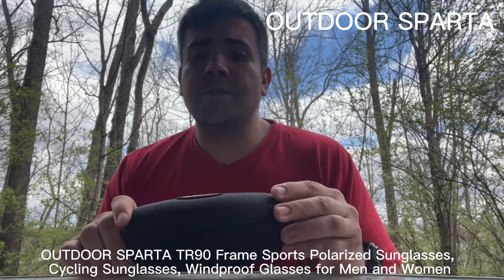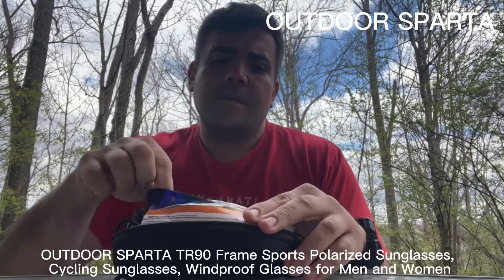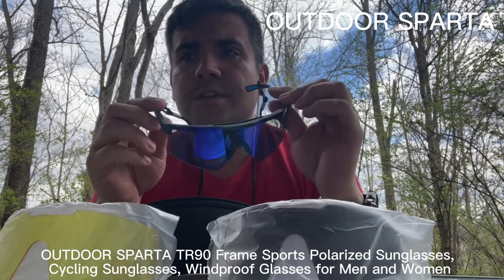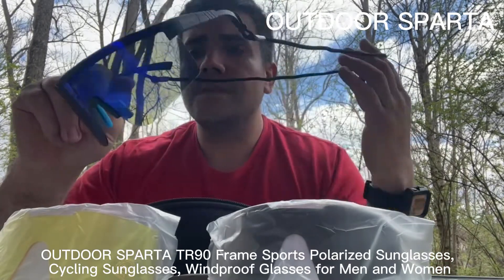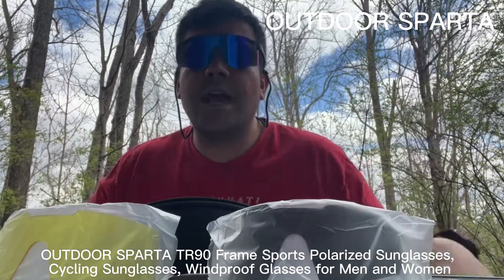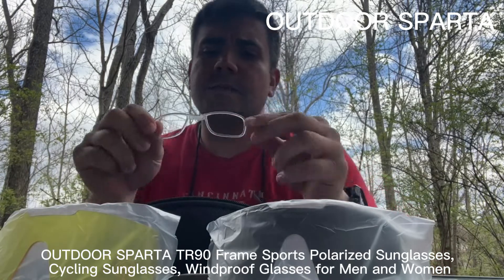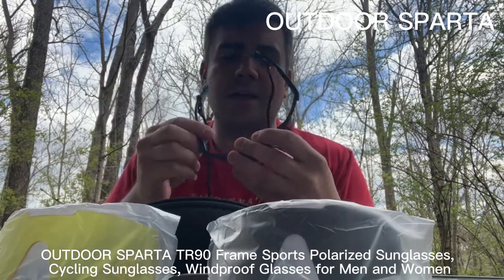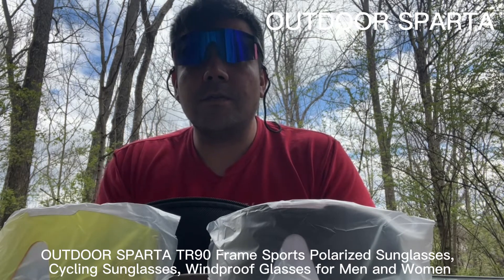OUTDOOR SPARTA TR90 Frame Polarized Sports Sunglasses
OUTDOOR SPARTA TR90 Frame Sports Polarized Sunglasses, Cycling Sunglasses, Windproof Glasses for Men and Women